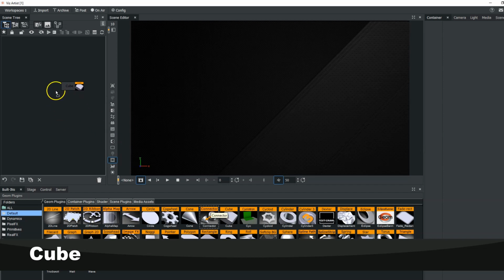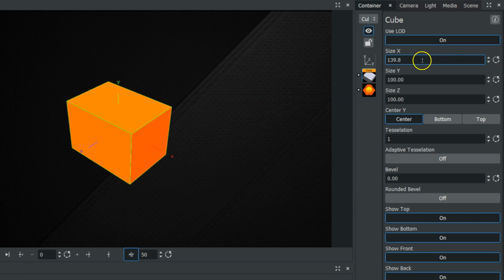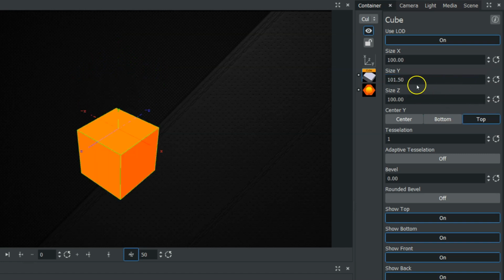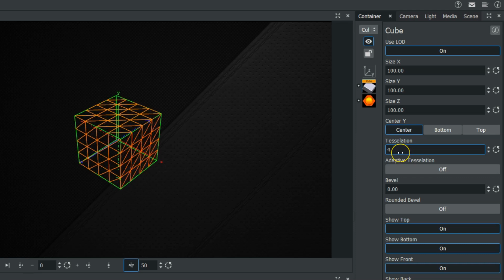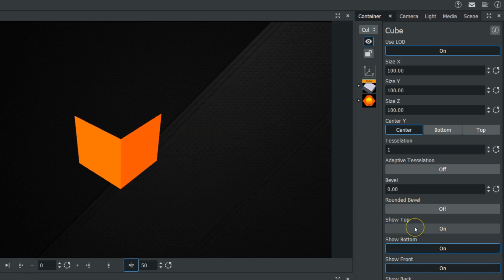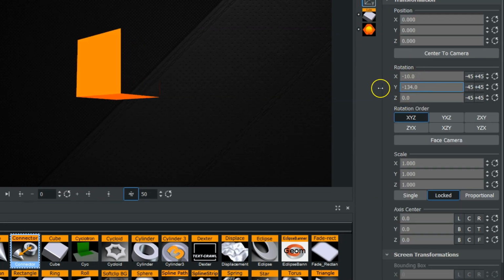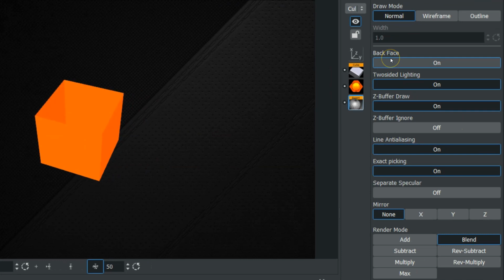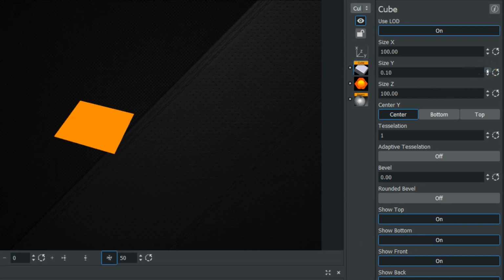Vizrt 4 Cube tutorial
How to use the Vizrt 4 Cube.

The Vizrt 4 Cube Geometry is a three dimensional cube that can be adjusted on each axis: height, width and depth. The cube is located with the other native geometry plugins in the Built-Ins window, the Geometry Plugins (GP) tab and the default folder.

When you first drag the Cube into the scene tree or scene editor window, it will look like a 2 dimensional rectangle. At this moment, there is no shading and the cube is directly in the center of the camera facing us. This is the reason it resembles a white rectangle. In order to see some shading and the three dimensions, you want to first drop a material onto the Cube container. Next, go into the transformation editor by clicking on the transformation axis editor and rotate the cube on the X, Y and Z parameter. You should now see all three dimensions of the cube. If you click on the Cube icon in the container it will take you into the Cube’s editor.

Within the Cube’s properties window, there are several parameters that you can adjust to change the look of the cube. Some of the settings inside the cube include:

Use LOD which enables or disables the dynamic level of detail.
Size X will set the size of the cube on the X axis, thus increasing or decreasing the width.
Size Y will set the size of the cube on the Y axis, thus increasing or decreasing the height.
Size Z will set the size of the cube on the Z axis, thus increasing or decreasing the depth.
Center Y will set the position of the center axis on the Y. The options are Bottom, Center, Top.
Tesselation will set the detail level.
Adaptive Tesselation allows you to adjust the tesselation on each axis.
Bevel will add a bevel to the sides. You can set the bevel amount by the entering a numerical value.
Rounded Bevel will enable or disable the roundness of the bevel.
Show Top will enable or disable the top of the cube.
Show Bottom will enable or disable the bottom of the cube.
Show Front will enable or disable the front of the cube.
Show Back will enable or disable the back of the cube.
Show Right will enable or disable the right side of the cube.
Show Left will enable or disable the left side of the cube.